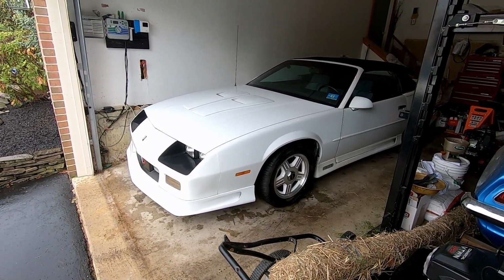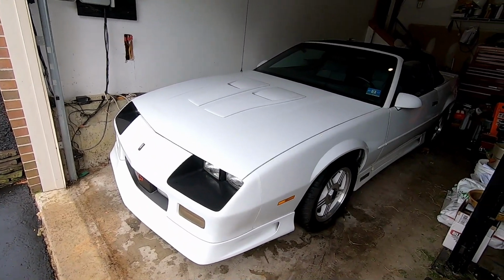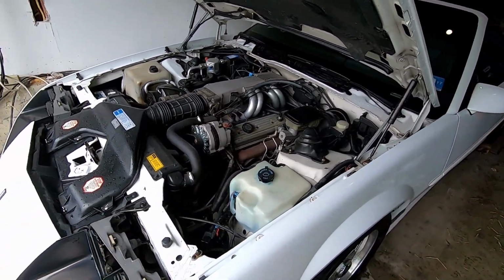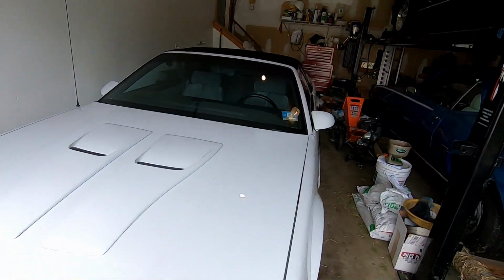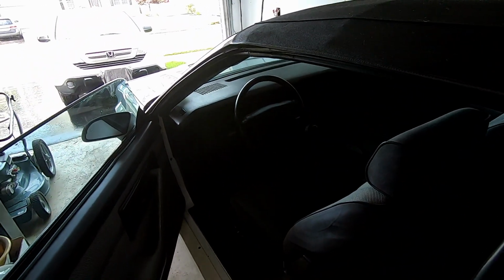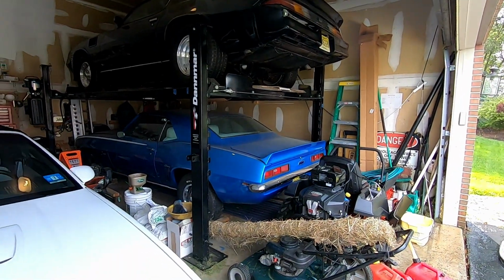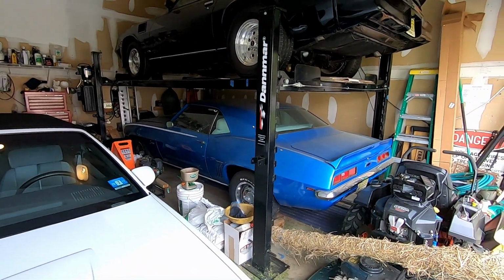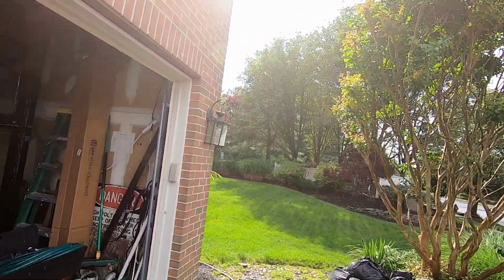1991 Chevy Camaro Z28 Convertible [1080p]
This past weekend, my son Brandon and I were going to take out the Camaro for a ride.  Before we could do it though, it needed a wash…really bad!  Unfortunately, by the time I got it jumped and started(from sitting for forever), a thunderstorm began to roll in.  We didn’t take it out this time, but at least we got the car washed and had some father/son time!  After that I take you on a short tour of some other cars in the garage and ramble on about car stuff.  No trains in this vid, but plenty more coming!

As always, thank you so kindly for your support!

-Brian & Brandon 😎😎